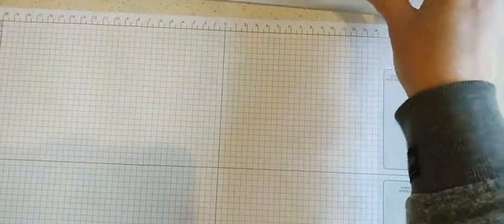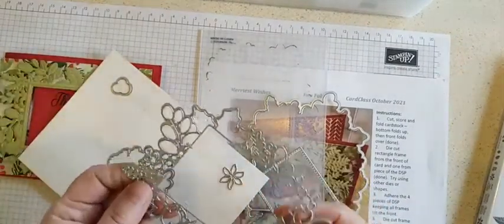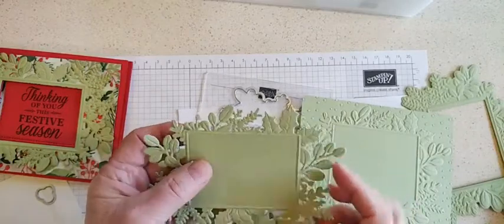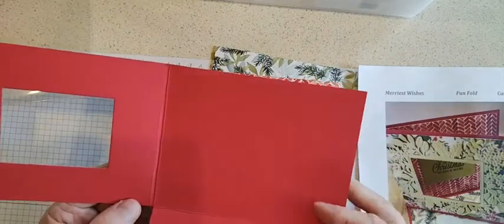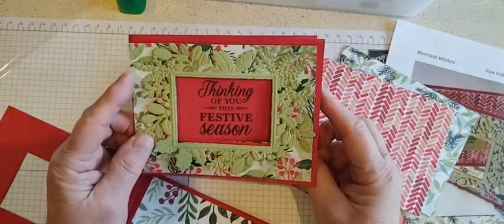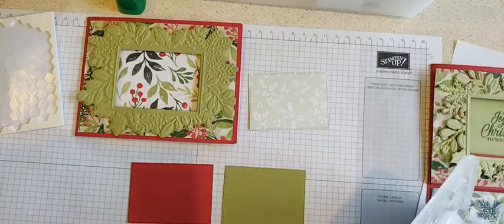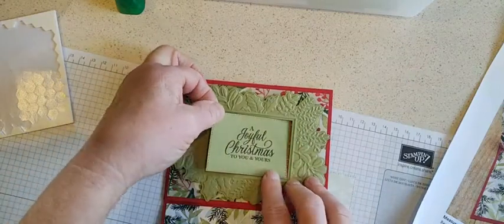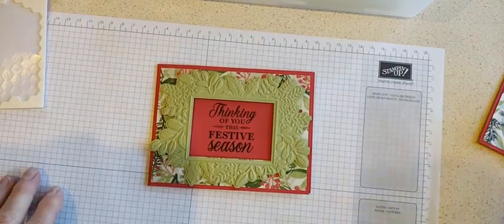Three quarters fun fold card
October Card Class.  This is a really fun fold to try.   For Stampin' Up! product information and more projects, check out my blog  at craftdoc.com